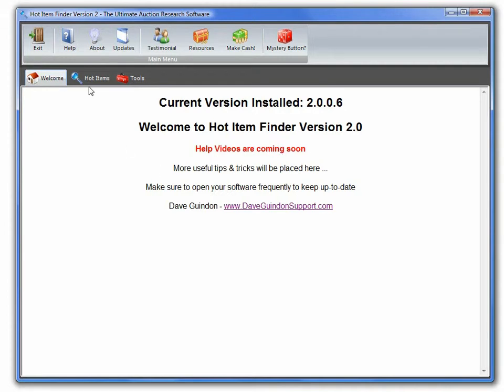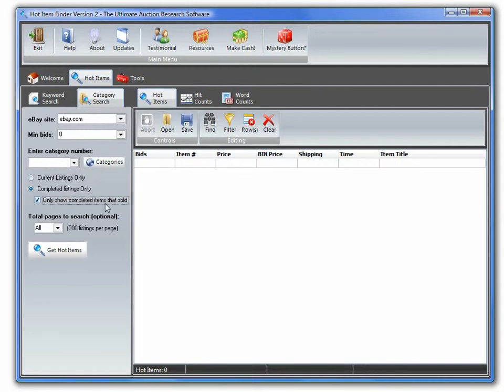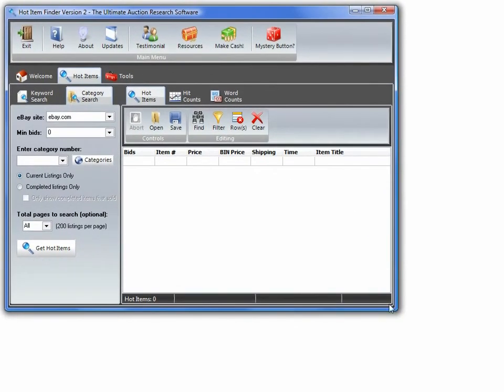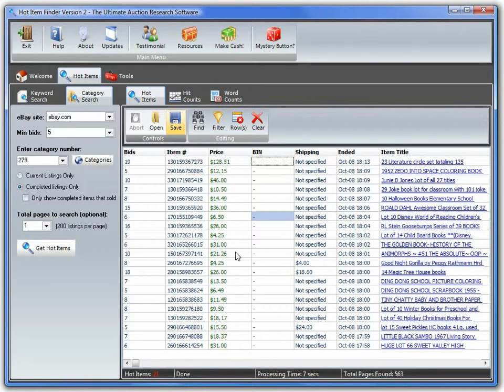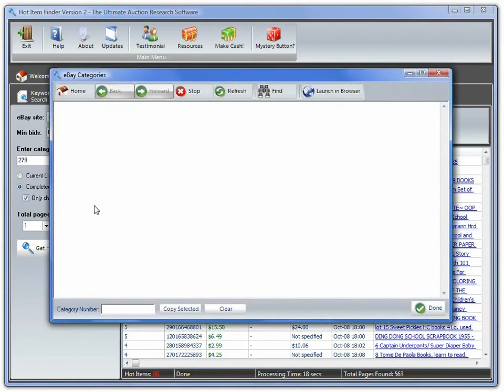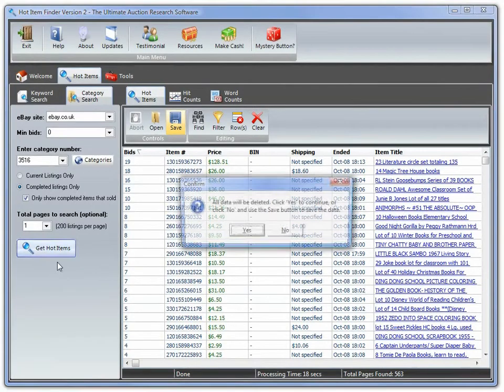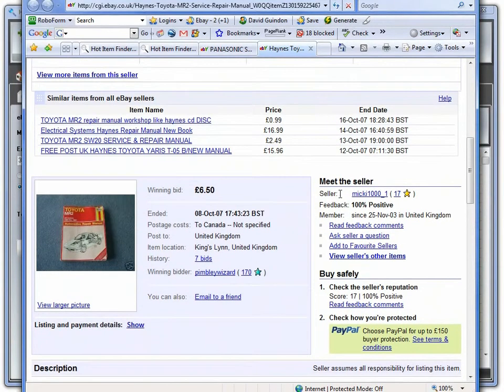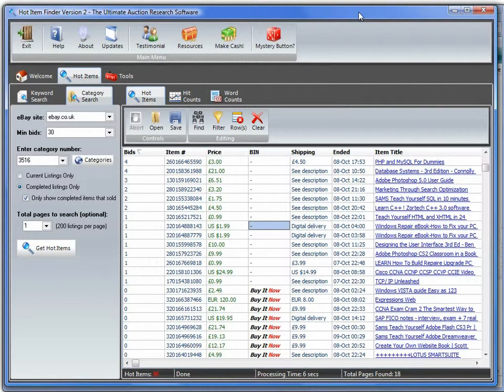hot item finder guide video #2